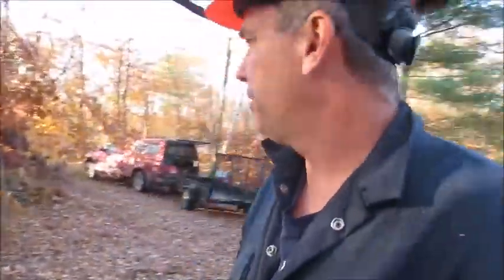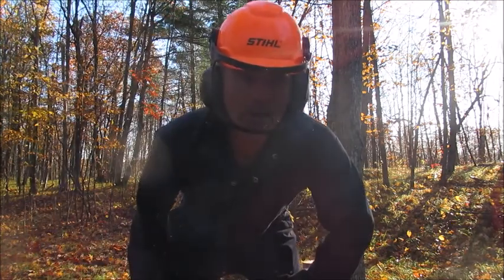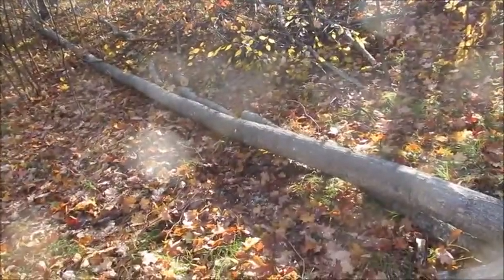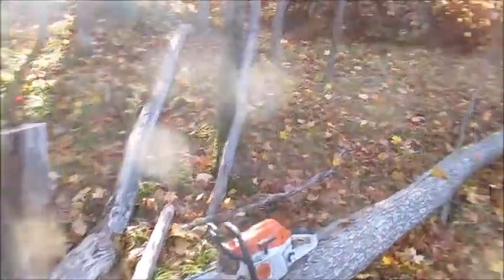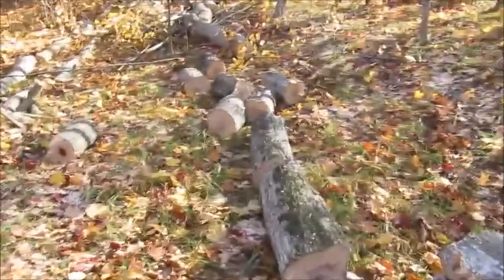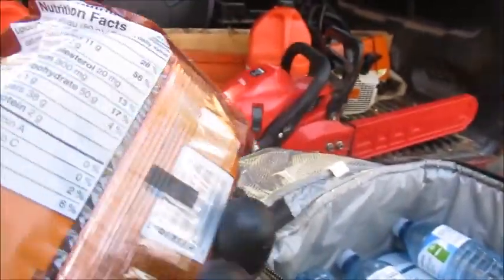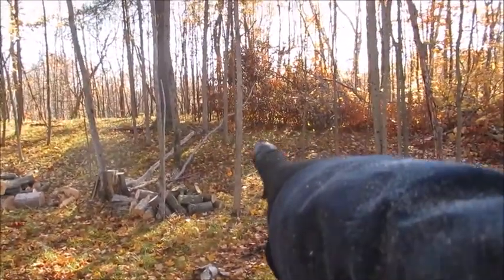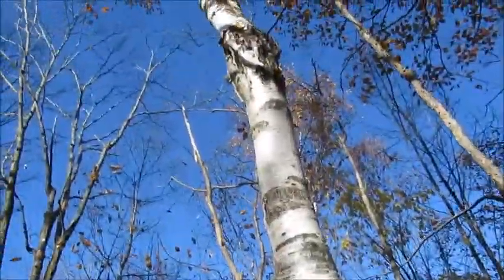Logger John The wood cutting Maniac. Part 1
Hey guys,today I head to the woods to cut more firewood.( 3rd Saturday in a row!)

I really try answer all my comments and would like to hear your thoughts!